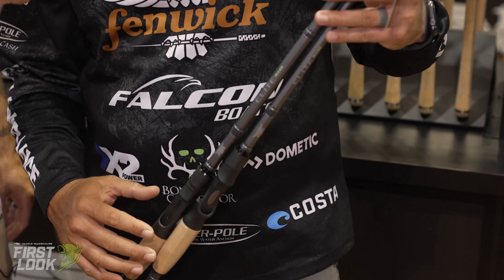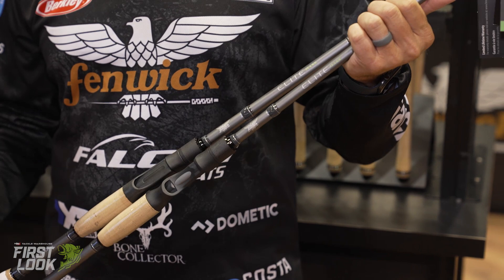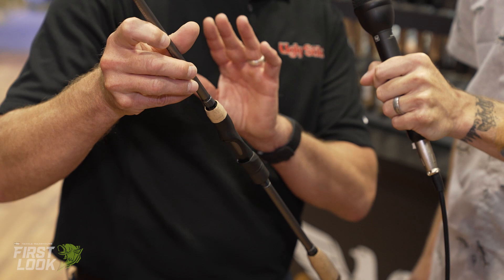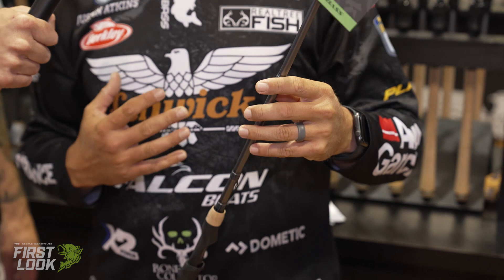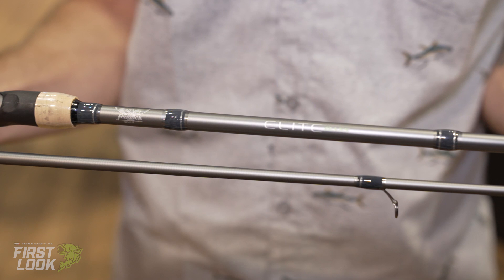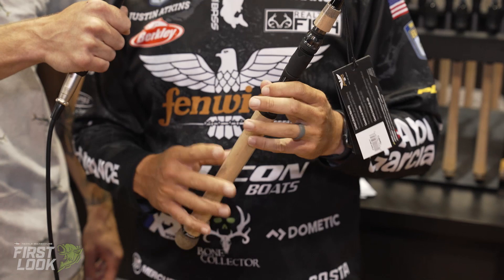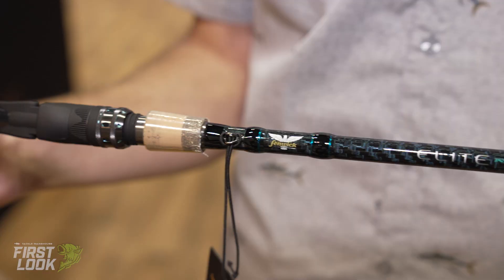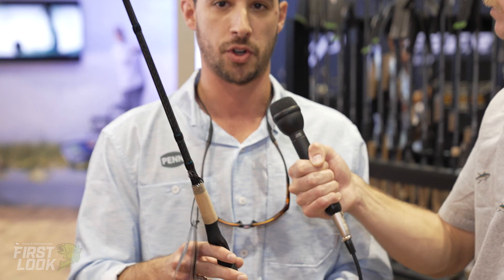Fenwick 2022 ICAST Full Interview with Justin Atkins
TW discusses the Fenwick 2022 ICAST new products with Justin Atkins at the 2022 ICAST Show in Orlando, Florida.

0:00 - Fenwick Elite Bass Rods
2:24 - Fenwick Elite Bass 2-Piece Rods
4:30 - Fenwick Elite Bass Inshore Rods